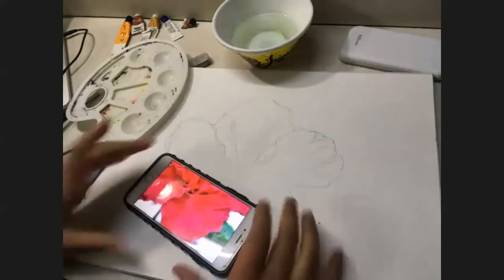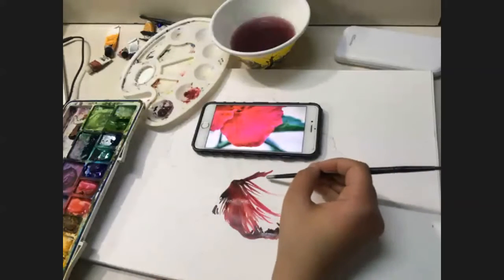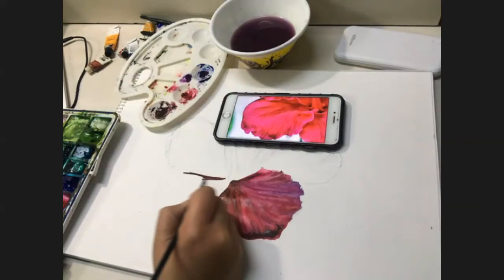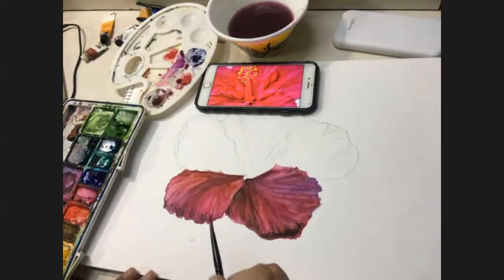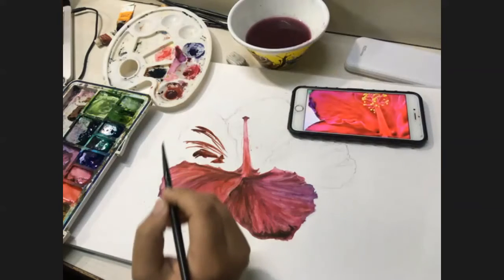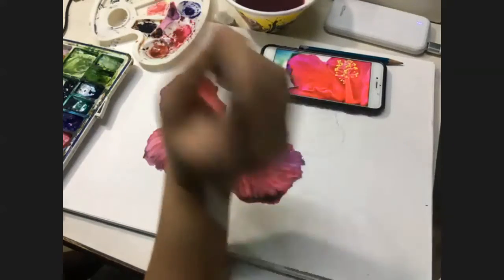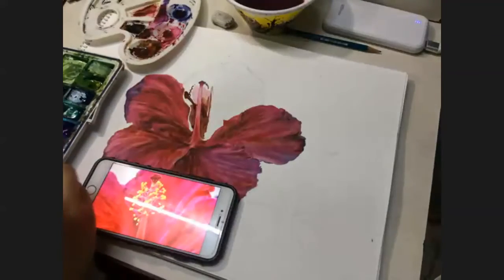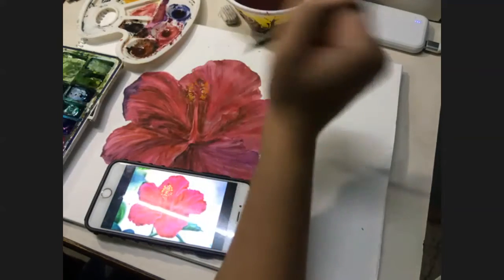How to draw a realistic flower| Recording of my workshop